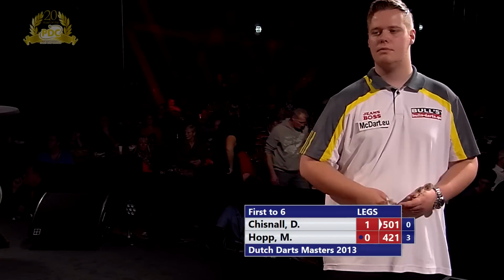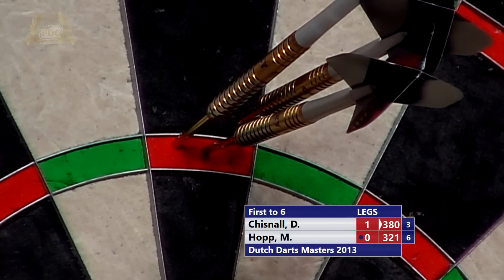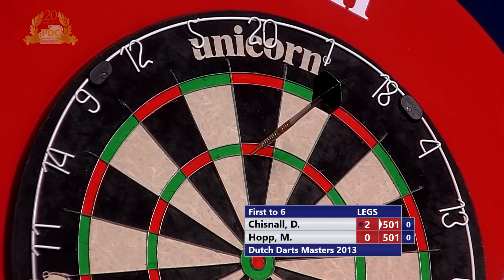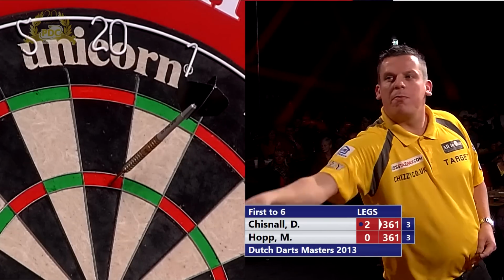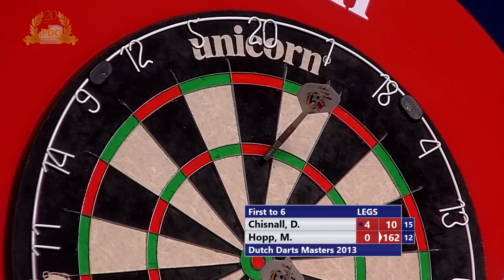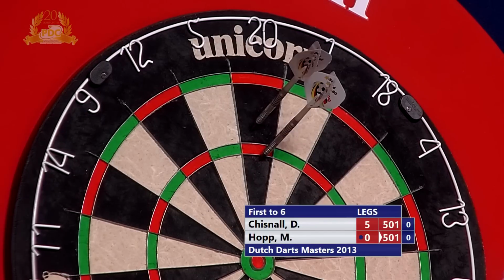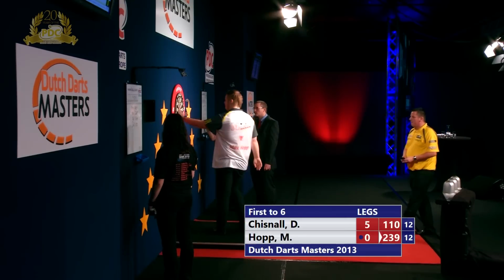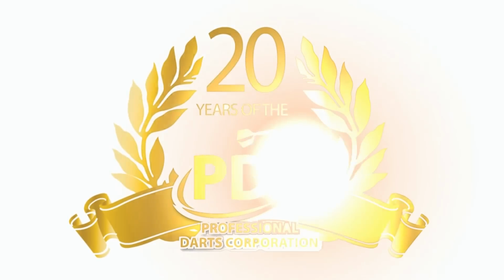DDM13 107 Dave Chisnall vs Max Hopp